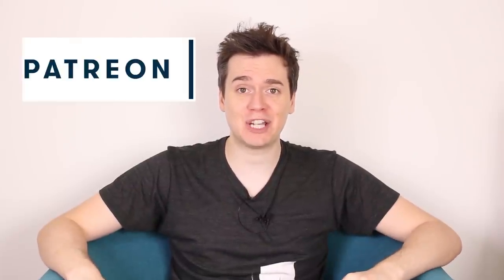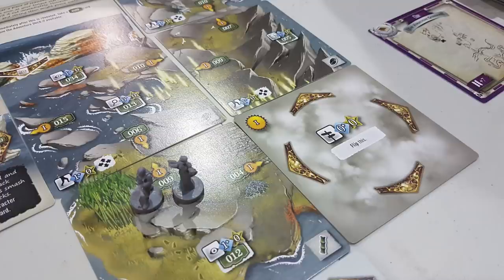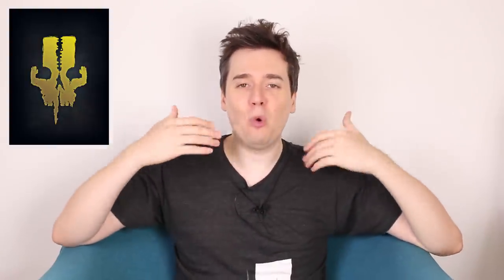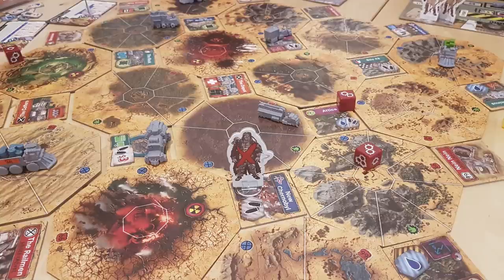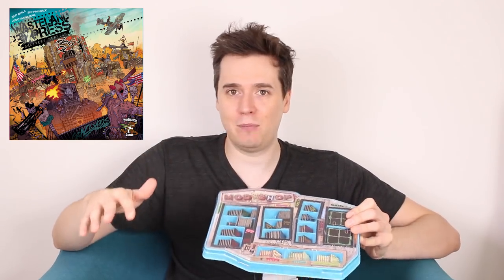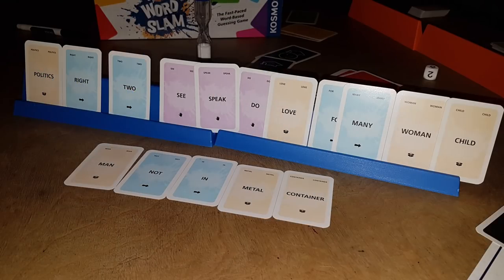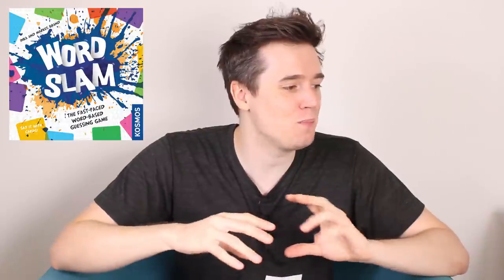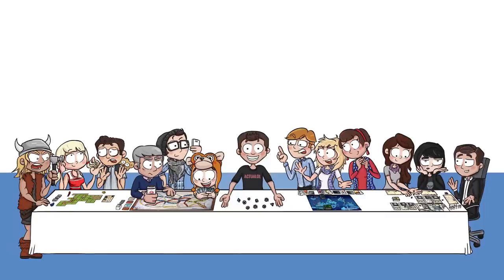Now Playing: 7th Continent, Wasteland Express Delivery Service, Word Slam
In a new regular VLOG series, I talk about the games I've been playing lately: 7th Continent, Wasteland Express Delivery Service and Word Slam.

1. The 7th Continent (Not Currently Available)

2. Wasteland Express Delivery Service

3. Word Slam